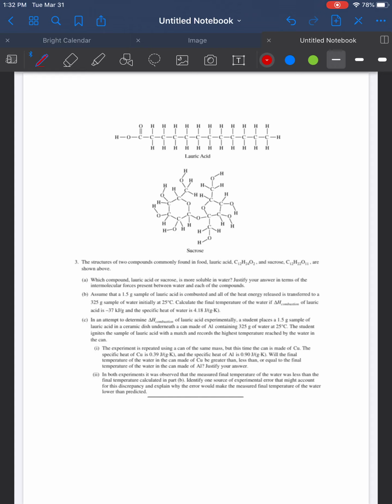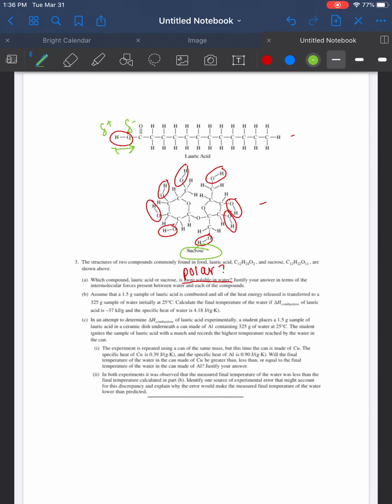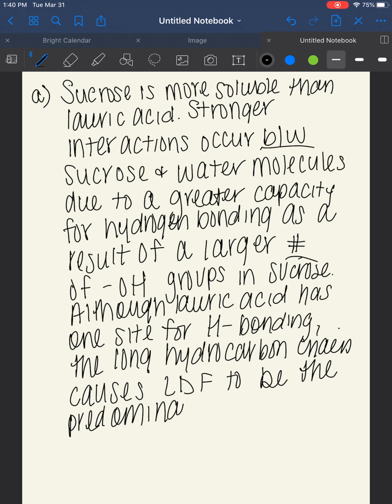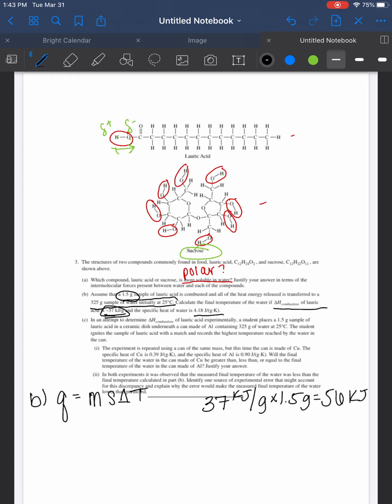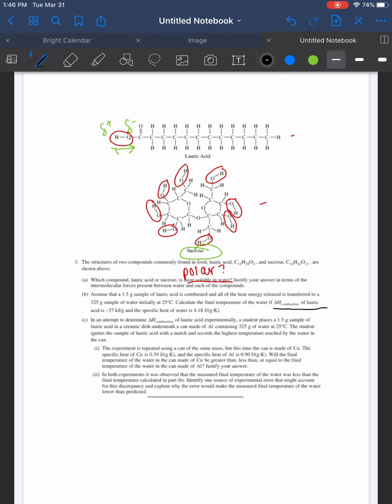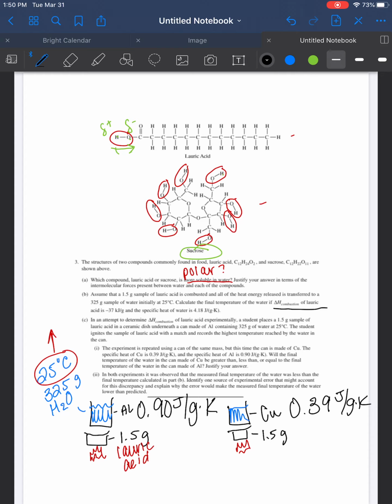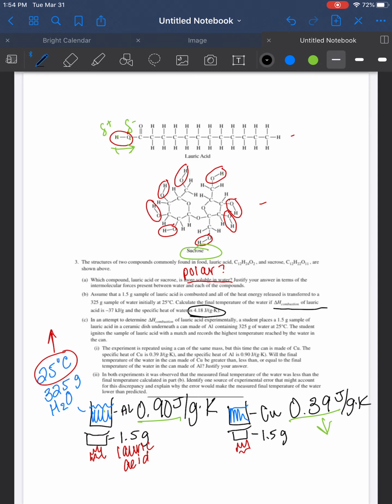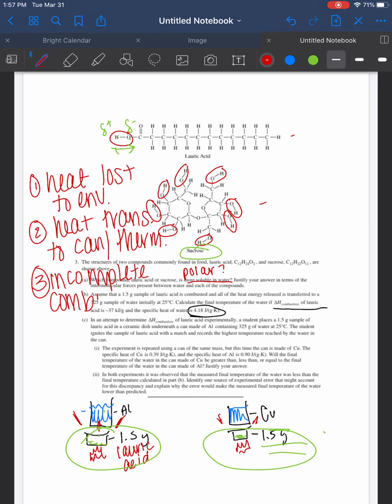AP FRQ on IMF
For M Butler’s classes